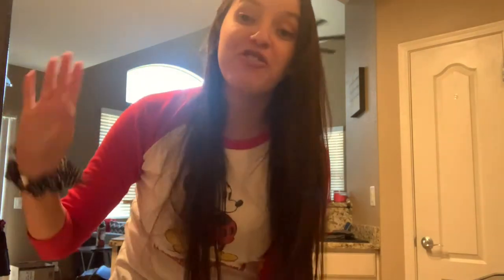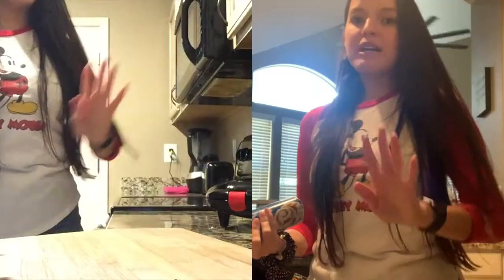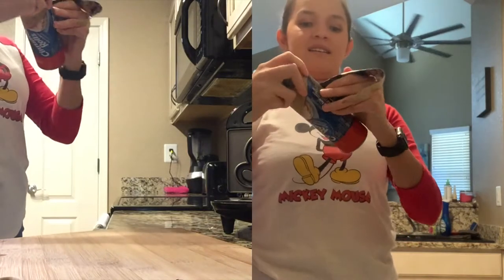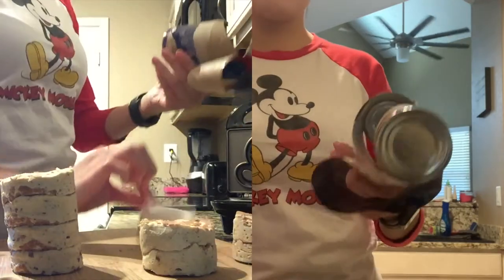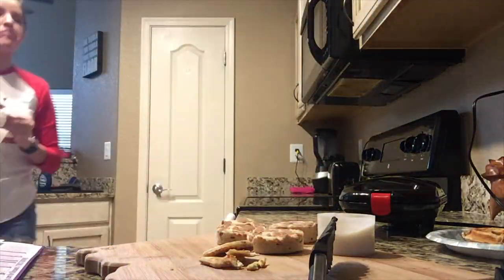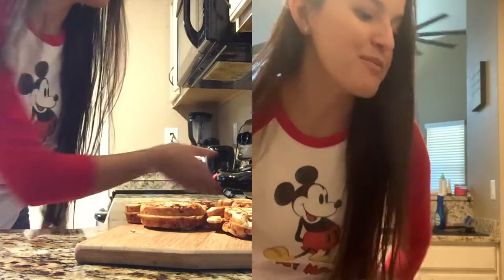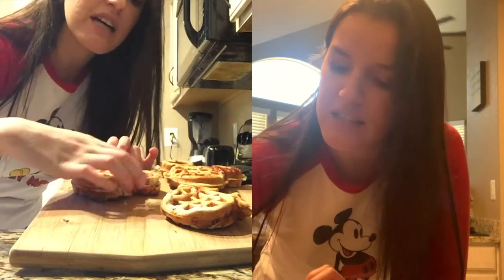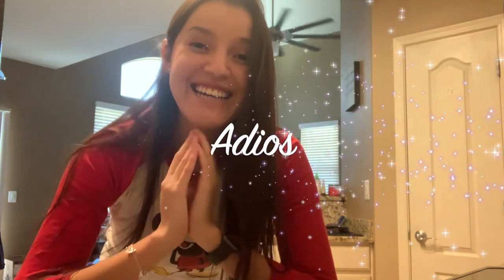Disney's Mickey Waffles: DIY Cinnabon Style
How long has it been since you been to Disneyland or a mall?
For me it would be since February!

Today I wanted to share a super simple recipe/ hack for making Mickey Waffles but with Cinnamon Bun Dough! They take less than five minutes to make and are highly addicting.

Below you can find links to some Mickey Waffle Makers-

Mine is not available right now but here is the link just in case:

Adios,
Backttalk